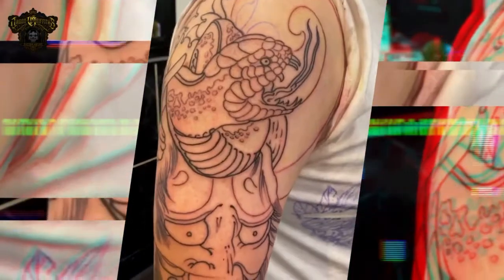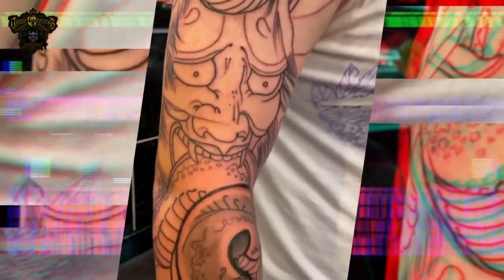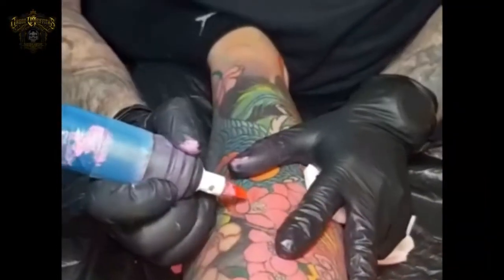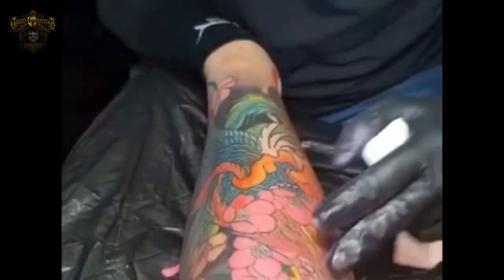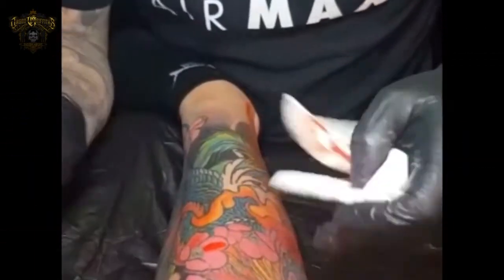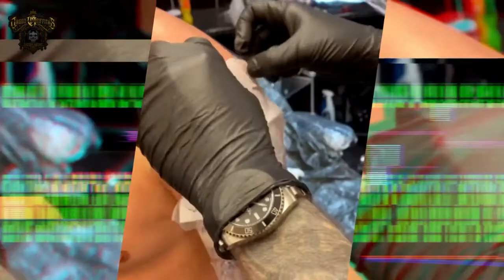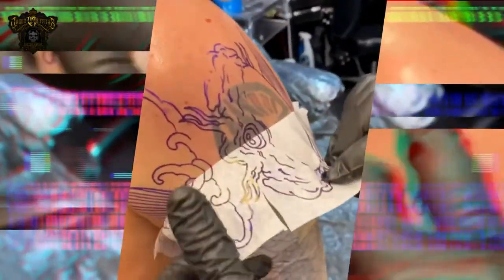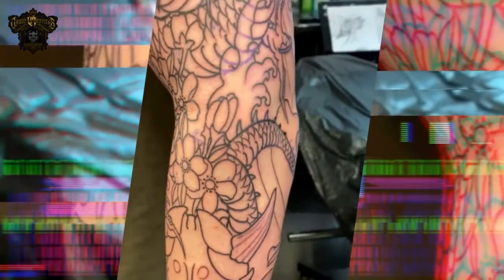How I design a tattoo sleeve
A brief video on how I design a Japanese sleeve.